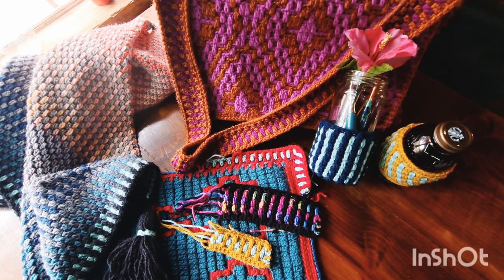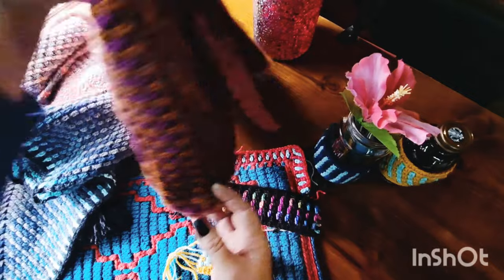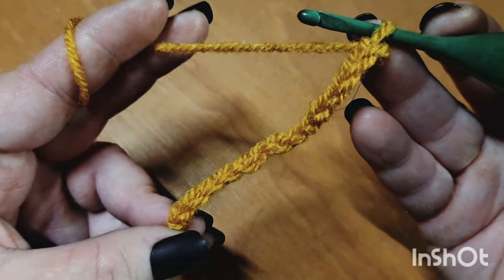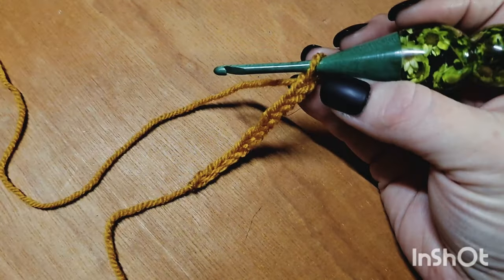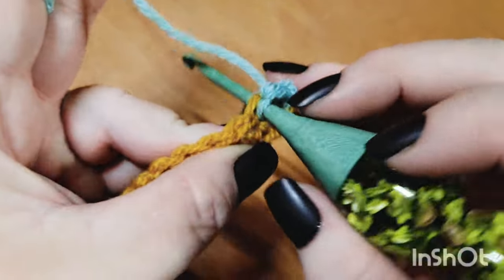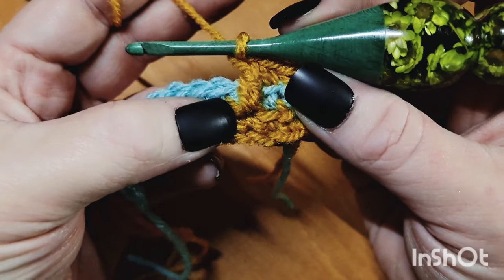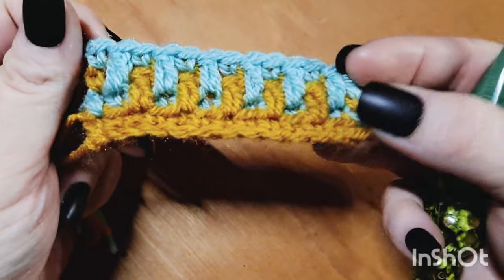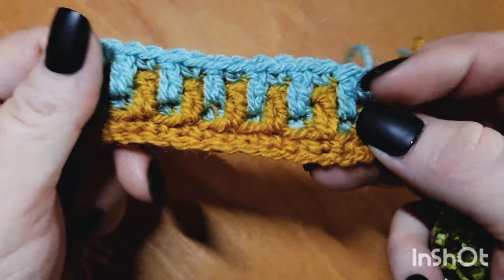The Dyad Stitch - Flat or In The Round - Left or Right - Multiple of 2 + 4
This tutorial is done in the Overlay Mosaic Crochet Technique. In this tutorial I will teach you how to crochet this eye catching Mosaic Crochet design. Some call this a Mosaic Moss Stitch. 😁

This pattern is worked in a MULTIPLE of 2 + 4. ROW START TIMES PROVIDED BELOW. Additional info provided below for working in the round as well.

TO REPEAT THE DESIGN FOR LARGER PROJECTS YOU WILL WORK ROWS  1 through 4 AND THEN WORK ROWS 3 & 4 AS MANY TIMES AS YOU WOULD LIKE FOR THE PROJECT YOU CHOOSE. END your project by working Row 3 as your final row & complete a row of SC in color A

🎯ETSY SHOP: The Dyad Stitch - The chart for this stitch includes Written Row Repeats for this design

(A) Starting your project: 04:40
(A) Row 1: 06:08
(B) Row 2 & joining new color: 08:53
(A) Row 3: 10:56
Working All Row Ends: 13:56
(B) Row 4: 14:47
Repeating and ending: 17:10

**Other Designs that can be worked with this design: Mosaic Crochet Multiple of 4, 8, 14, 12, 16, 18, 20, 24, 26, 28, 32, 36 etc. Please check out all my playlist for more designs, if the designs multiple can be evenly divided by 2 AND has a +4, you can use the Dyad Stitch with that design. Here is the Multiple of 14 playlist which has several options

I recommend using the below hook sizes depending on yarn used:
3 DK yarn : 3.5mm to 4.5mm
Size 4 Medium/worsted weight: 4.5mm to 5.5mm.
Mixing 3 & 4 weight:  3.5mm to 4.5mm
SIZE 1 Lace Weight - 2.75mm to 3mm  hook used on slouchy hat

THE YARN: I'm using size 3  yarn, any brand will work as well as any size.
Color A: Deramores Studio Anti-Pilling DK in Sky
Color B: Stylecraft Special DK in Dandelion

Note on mixing yarn sizes 3 (DK) & Size 4 (Medium Worsted weight): THE TRICK TO MIXING YARN SIZES IS JUST KEEPING YOUR TENSION EVEN AND USING THE SMALLEST SIZE HOOK RECOMMENDED FOR THE SMALLER YARN!

Suggested starting chains for various projects - counts include +4 at end:
*Baby blanket: 116 chains depending on yarn size used

*Place mats: 60 chains

*Messenger bag: 60 chains for body of bag, work until desired height of panel is achieved

*Purse/Bag handle & sides (as shown on my messenger bag): 204 total starting chain in size 3 yarn with 3.5mm hook, completed 7 rows, row 3 was final row of pattern, finished off with a row of SC in color A to end.

*Table Runner:  60 chains for total width of table runner, you will then work the repeats to obtain the total length for your table.

*Throw blanket : 172 chains, yarn size will affect total width and the number of repeats is up to you and will determine total length

*Tote or Throw Pillow: 60 chains depending on yarn size used and desired size, create 2 and seam together

*Makeup or Notions bag: 32, create 2 and sew together or see in the round info below

*Scarf: 32 chains depending on yarn size used and desired width. I recommend size 3 light weight yarn or smaller for garments. Wide scarf: 60 Chains; Shawl: 88 chains

IN THE ROUND projects Slip stitch to first chain and you must work into that first stitch following the repeat given in the video:

Slouchy Hat: 98 chains, in size 1 yarn with a 2.75mm hook

Throw Pillow: 20" to 24" depending on yarn size used and tension chain 84

Bag or Tote: 56 chains to 84 chains depending on desired size

Treat bags/Mini gift bags: 42 to 56 chains

You can create any project you like from Mosaic Crochet, these are just a few suggestions!

Project info and starting:
To begin your project you will chain in multiples of 2 plus 4 at the end to work a flat piece. You will skip the first chain and begin working in the second chain from the hook, ending up with an odd number of stitches. EXAMPLE: I chained 34 and had 33 stitches at the end of my first Foundation Row.

TO WORK IN THE ROUND: chain in multiples of 2 and slip stitch to the first chain. begin working the repeat in the first stitch [same stitch you slip stitches into) and follow the Repeat as given in the video.

Stitches used in this project: Back Loop Single Crochet and Front Loop Double Crochet.